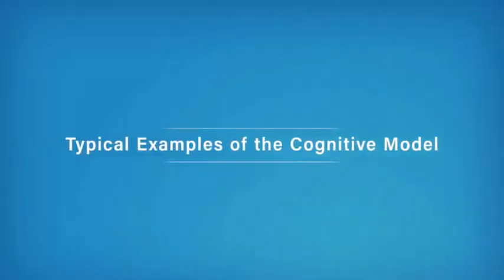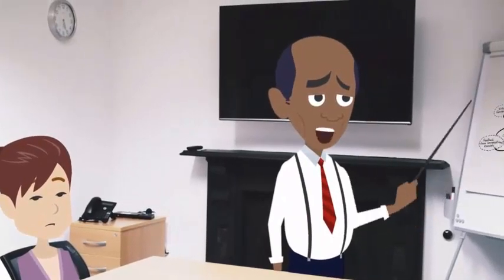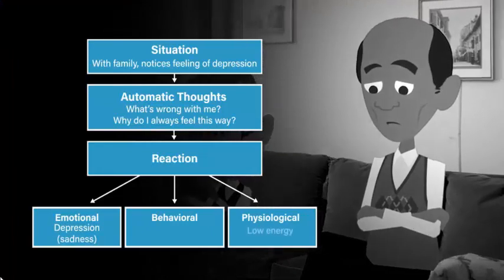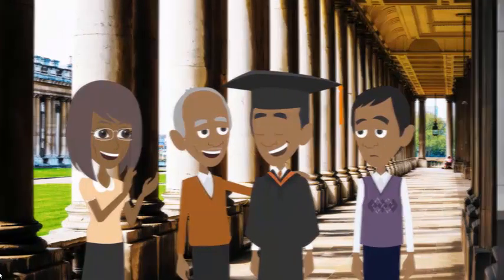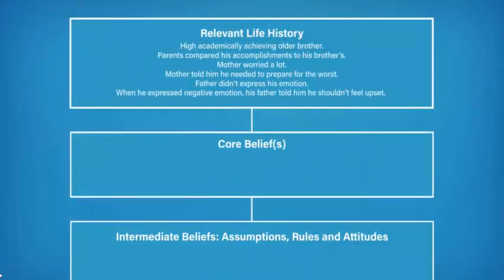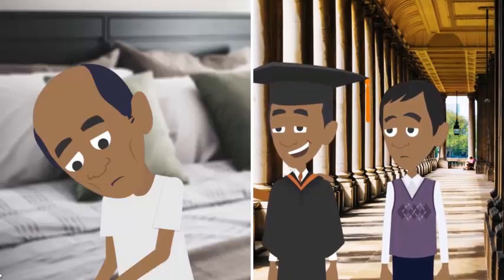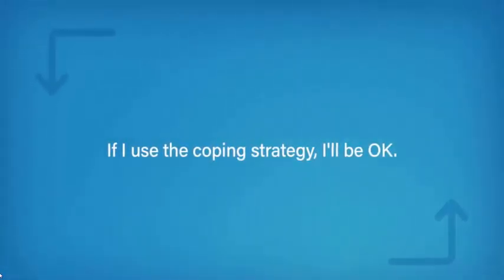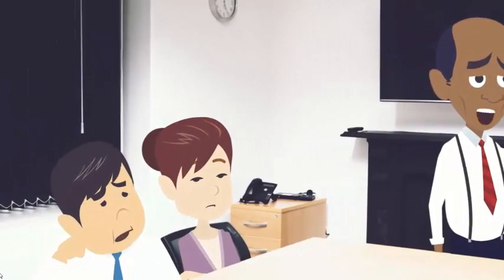Cognitive Conceptualization video, 6 mins